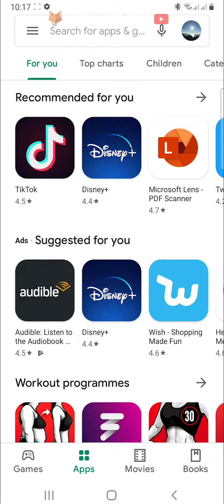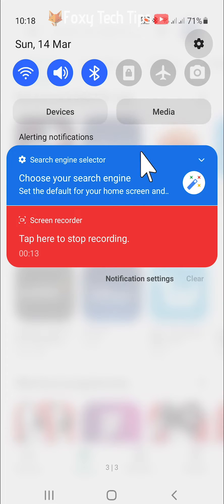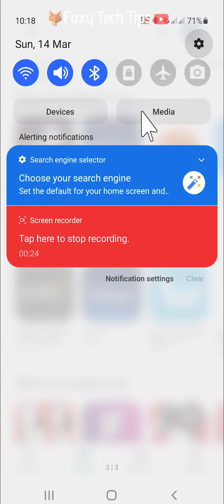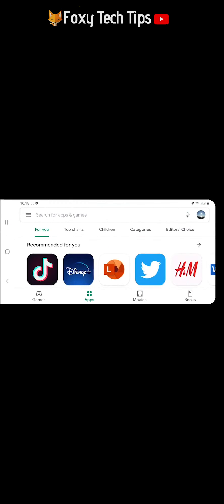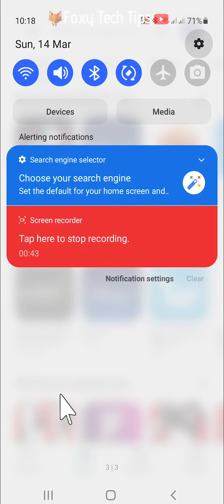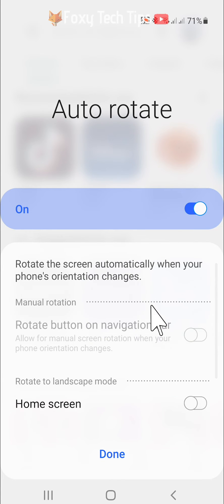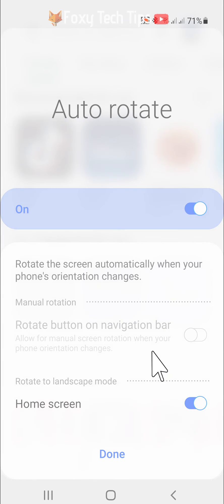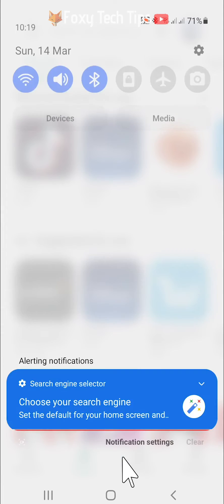Samsung Galaxy - Turn Screen Rotation Off & On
Easy to follow tutorial on turning screen rotation on and off on Samsung Galaxy devices. Find it annoying when your phone keeps rotating to portrait or landscape mode when you don't want it to? or maybe you turned screen rotation off by accident and can't remember how to put it back? Learn how to turn screen rotation on and off on Samsung Galaxy phones & tablets now!

Prefer to read? View the full text tutorial on our

Steps:

- Pull down from the top of the screen to get to the quick panel. this button is the screen rotation button. It is currently locked, so when I turn my phone on its side the screen won’t rotate.

- Tap on the button and screen rotation will be switched on, when it’s blue and looks like this, screen rotation is on.

- Now when I turn my phone on its side the screen rotates.

- If you hold down on the screen rotation button you can see a few more options.

- You can switch the auto-rotation on and off at the top, you can also switch on screen-rotation for your home screen at the bottom.

- You also have the option to show a rotate button that you can press to manually rotate the screen when your screen orientation changes. This option is only available with auto screen rotation switched off.

- With this setting on, when you rotate your screen you will see this little button in the corner, tap it if you would like to rotate the screen.